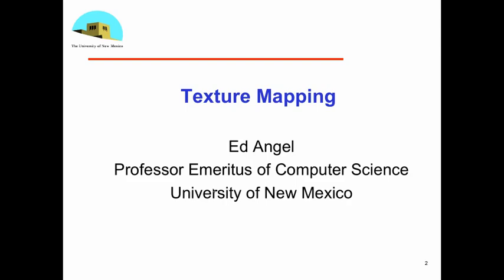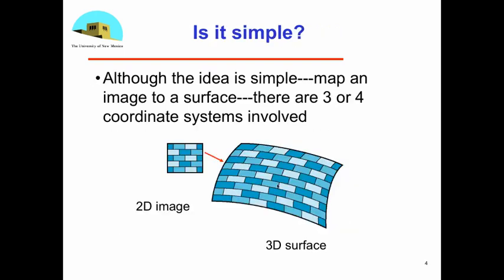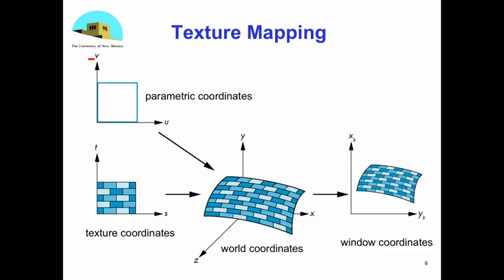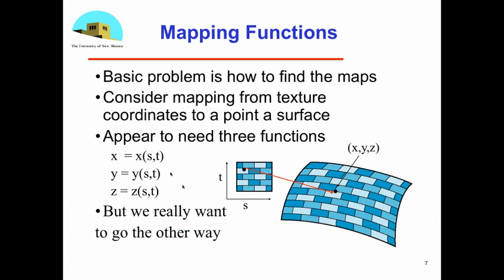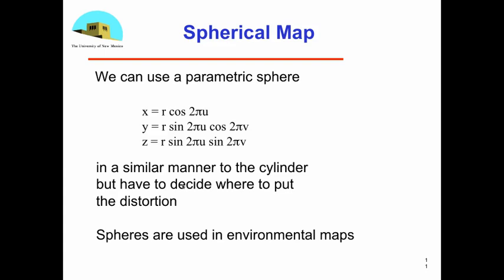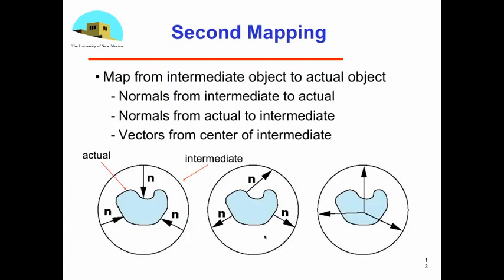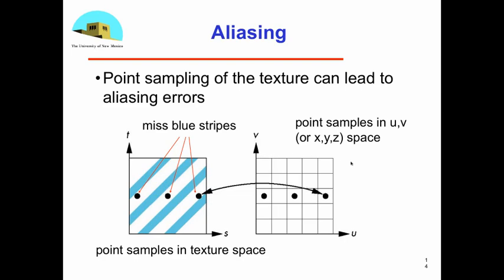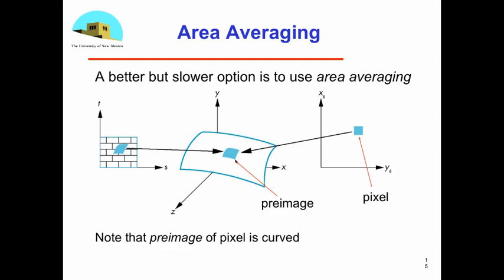Texture Mapping II, Interactive Computer Graphics, A Top-Down Approach with WebGL, 7th Ed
Week 9 Day 4 - Texture Mapping II